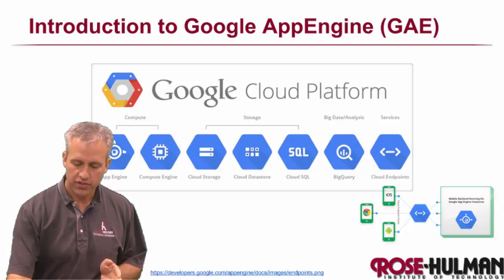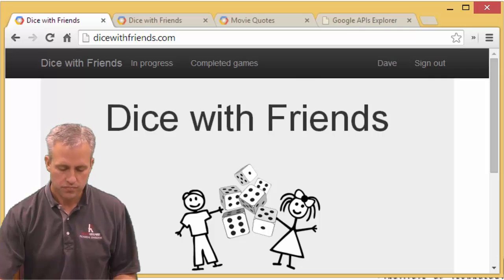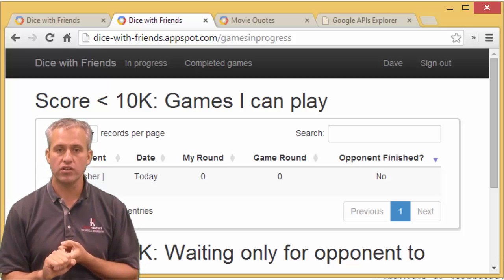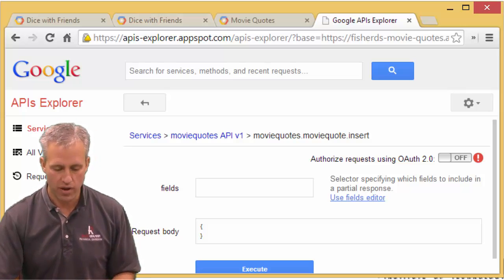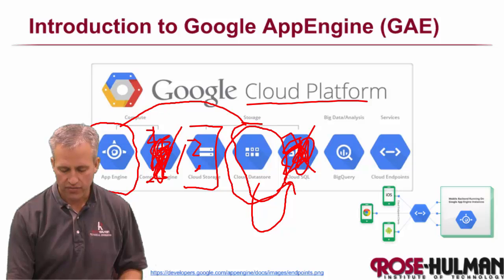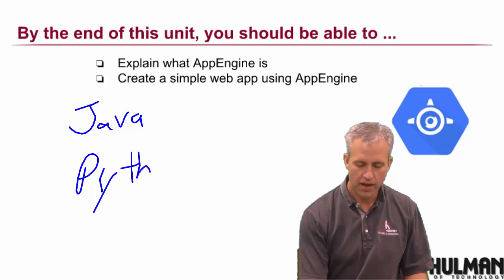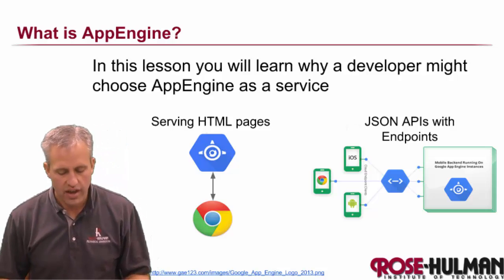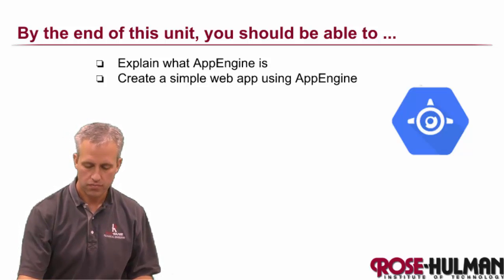What is AppEngine?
Introduction to how we'll be using AppEngine in our iOS, Android, and web courses.  (which is still in progress)